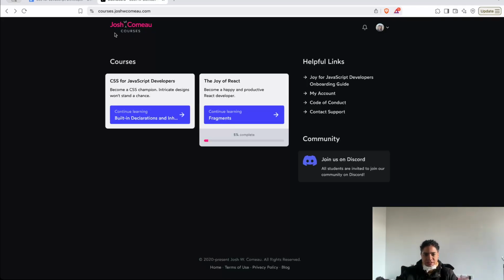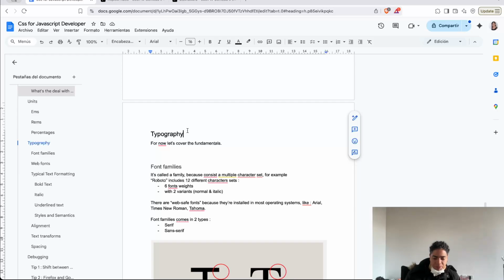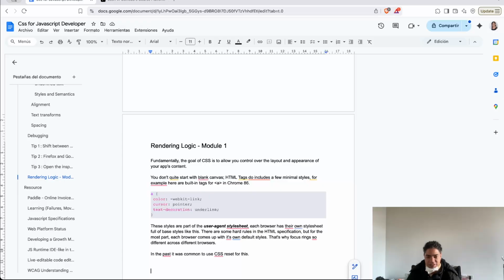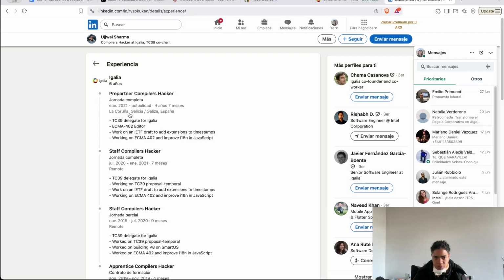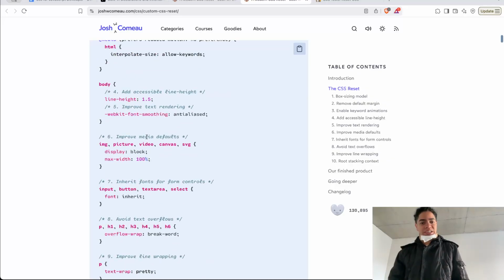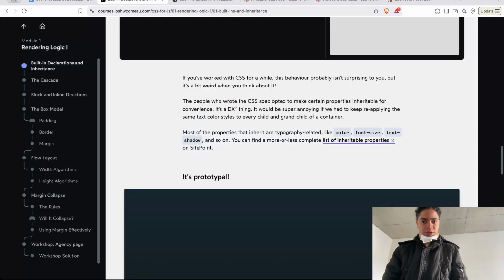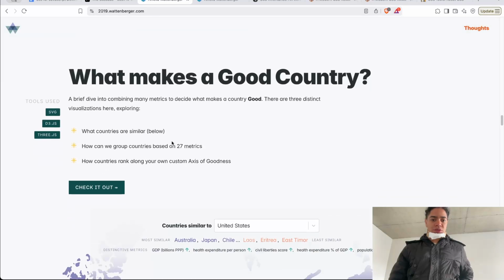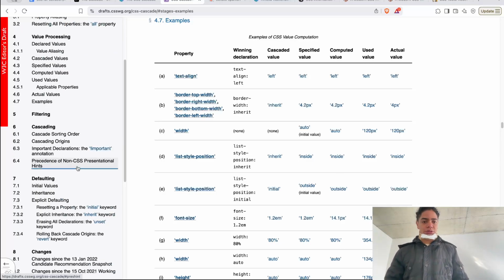Css for Javascript developers : Rendering Logic, Intro & Why we use CSS Rest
Fundamentally CSS is to have control over the appereance and layout of our app's content.

Since browser comes with a set of built-in styles, (A.K.A. user-agent stylesheet).
To strip away of these CSS Reset was designed to make consistency across browsers, for a long time a CSS Reset from Erick Meyer was used.

To improve the Developer experience, the people who wrote the spec set inheritance as a convenient way to reuse CSS declarations.

We can force inheritance.

Most properties that inherit are typography-related.